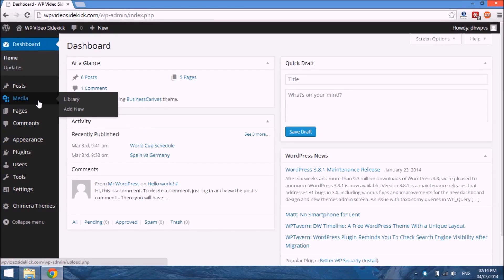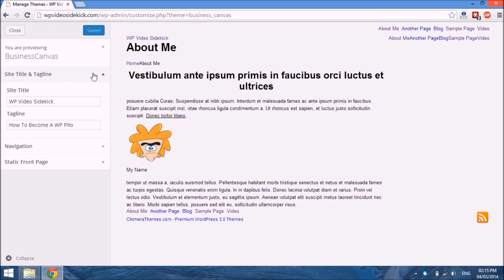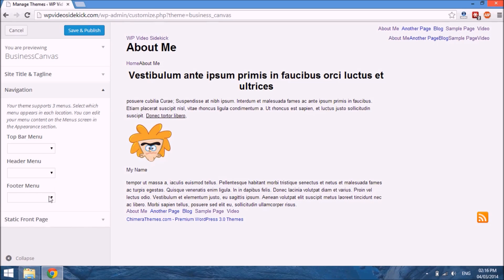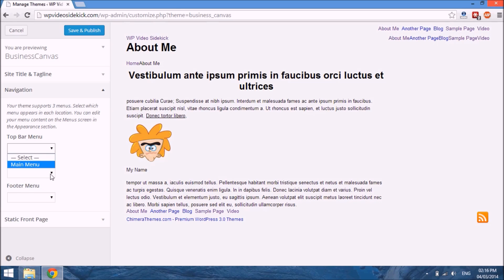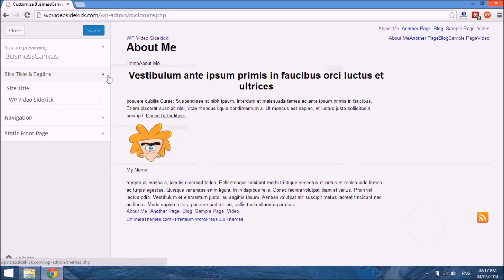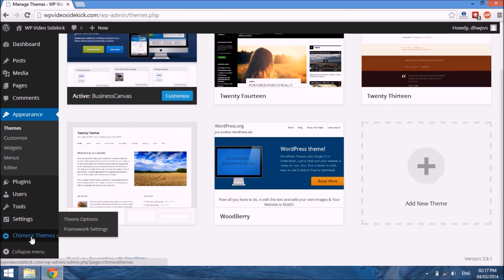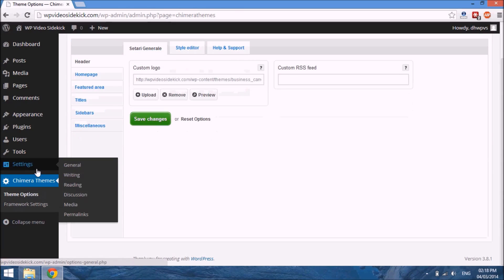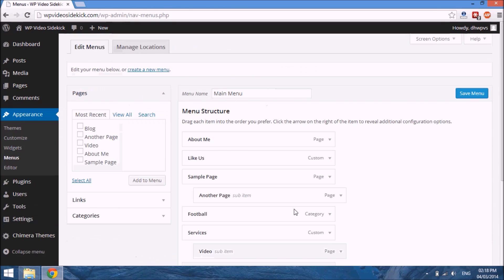22 WP Appearance Themes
About Course:
Earn 50 USD everyday With WordPress Video Sidekick- How to earn from these-Learn FREE in this course.